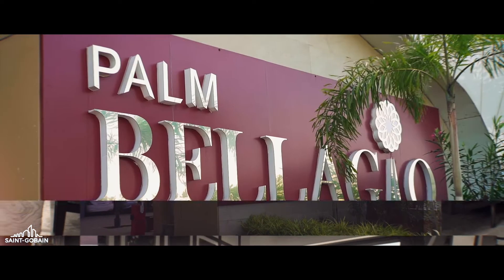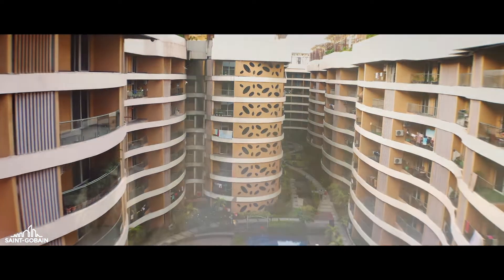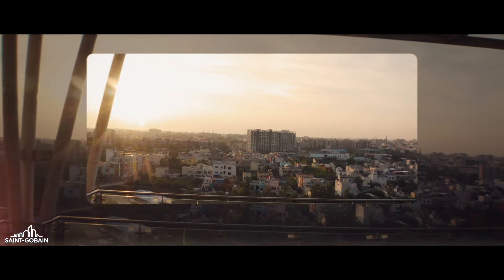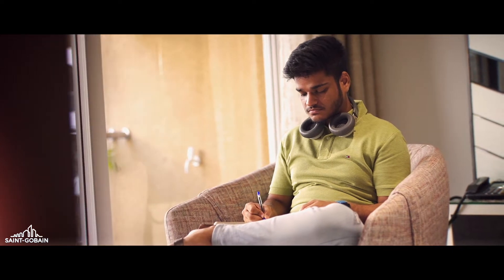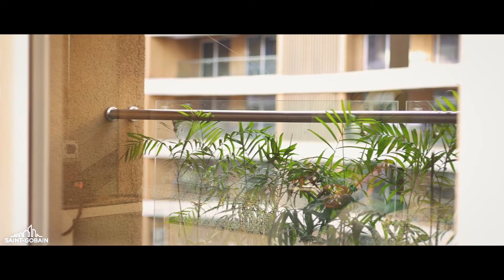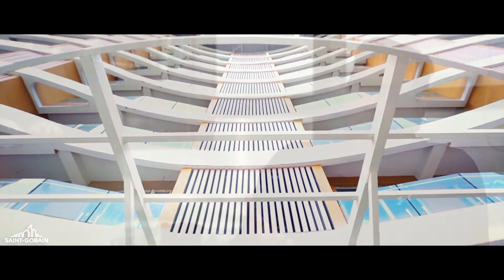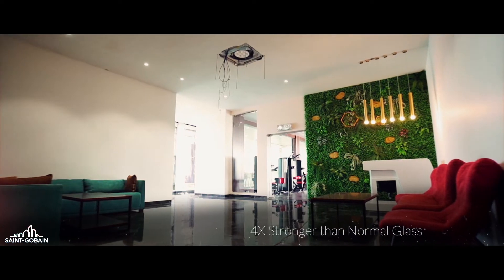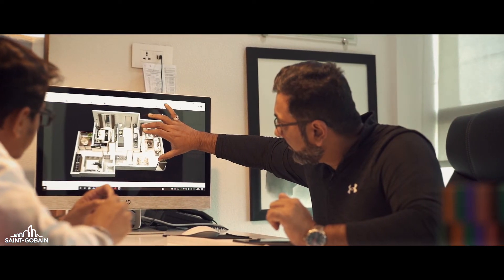Saint-Gobain Modern Homes Episode 6 | Palm Bellagio by A Cube Architects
Today we take a tour of Palm Bellagio in Raipur, a residential project by A Cube Architects. Designed in response to an open brief to make the project a benchmark for future developments in Raipur, the project boasts of contemporary apartments that are spacious and well-lit, made possible with the use of SGG Cool-Lite.
This high-performance glass ensures the transmission of natural light while keeping the heat out, which helps in creating a well-ventilated living space.

Discover different creative ways of making your home elegant with different applications of glass